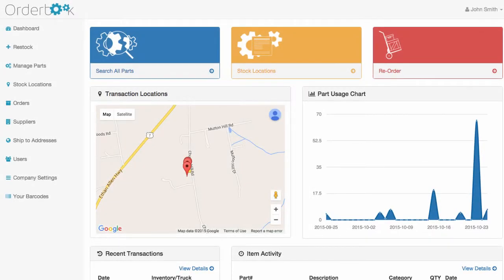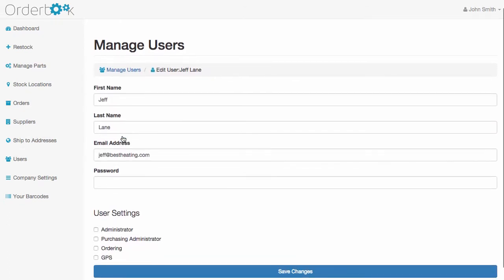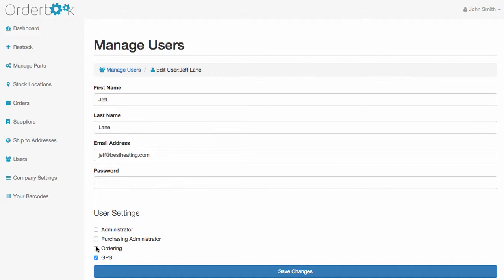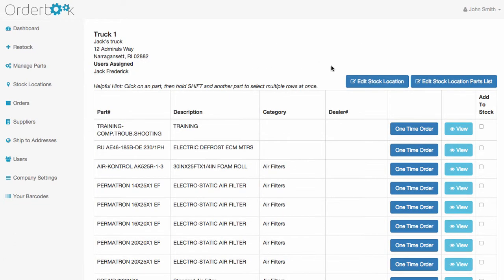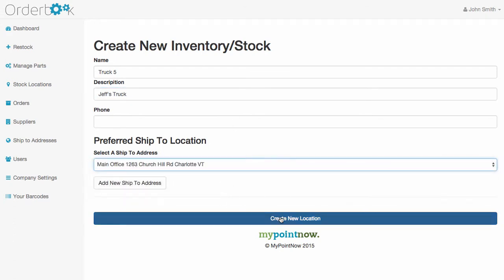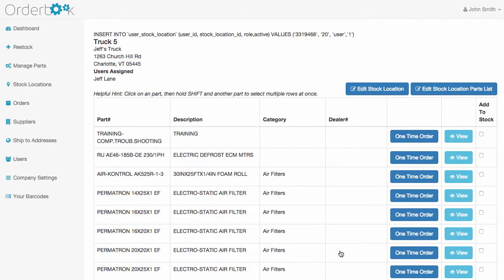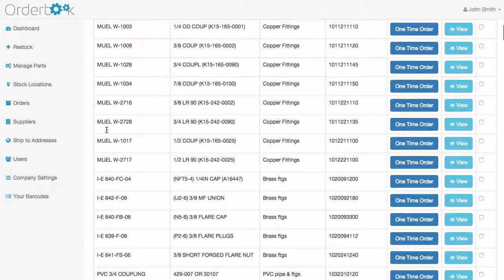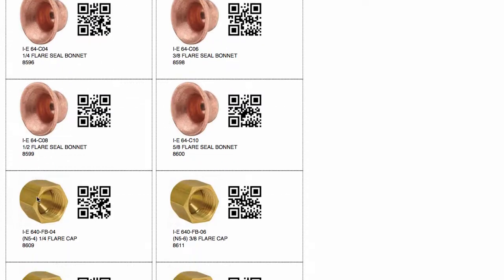OrderBook - Admin Users and Stock Setup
For OrderBook Administrators - Setting up users and stock locations